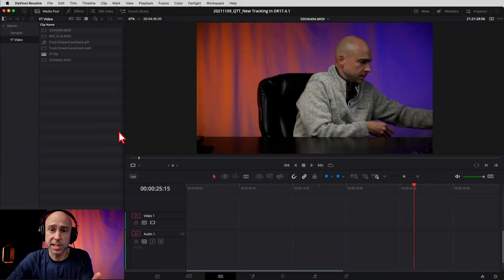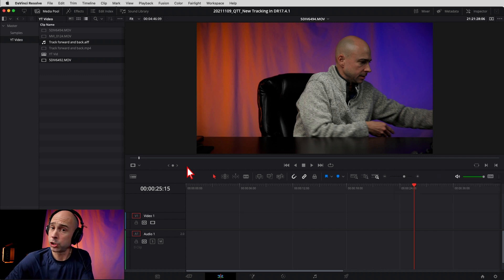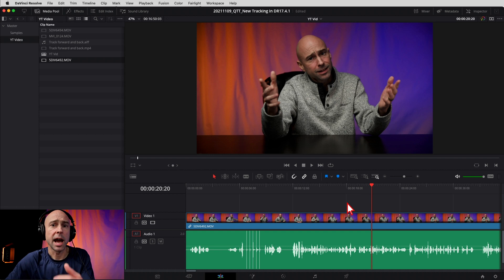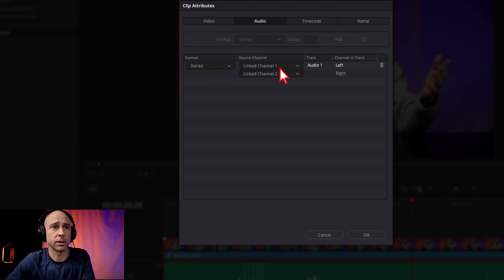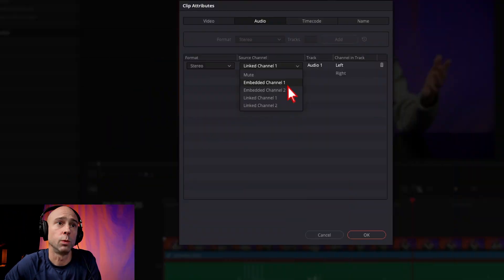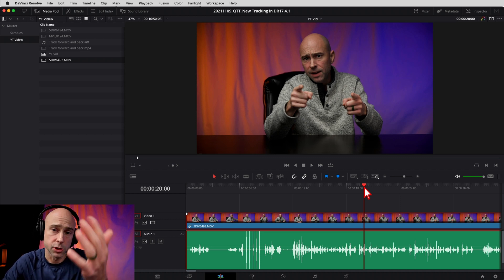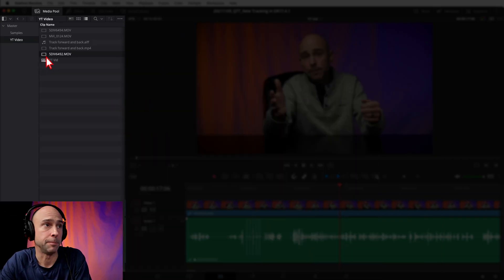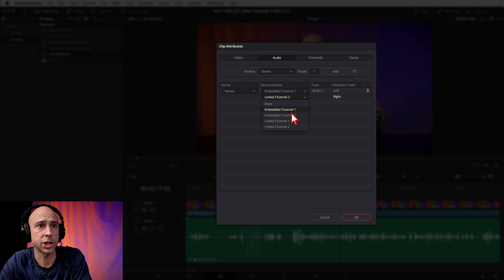How to UN-SYNC External Audio from Video in DaVinci Resolve 17 | Quick Tip Tuesday!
There are times when Resolve just doesn't sync things properly. Today I'll show you how to UNSYNC a high quality audio source and revert back to original audio on a video clip.

0:00 How to UNSYNC External Audio
0:27 Why Unsync Audio?
0:43 Refresher: Sync Audio + Video Fast!
1:26 Method #1 to UnSYNC
2:30 Method #2 to UnSYNC